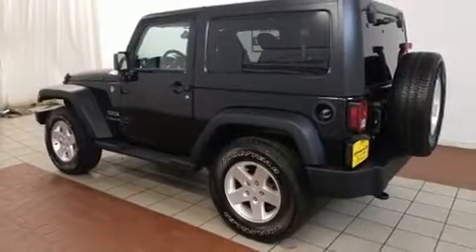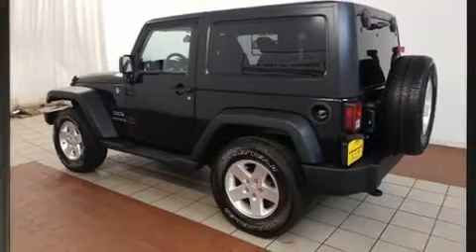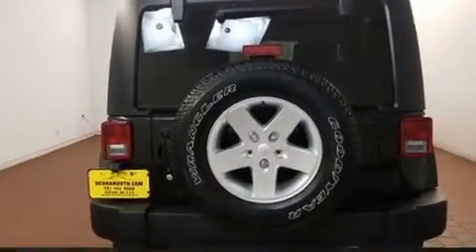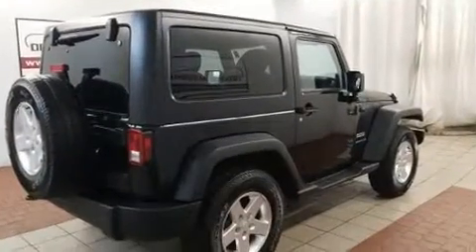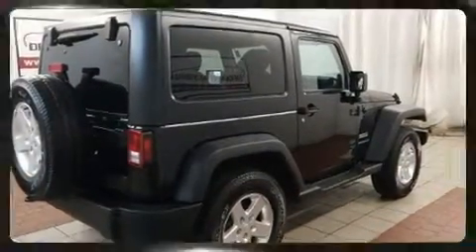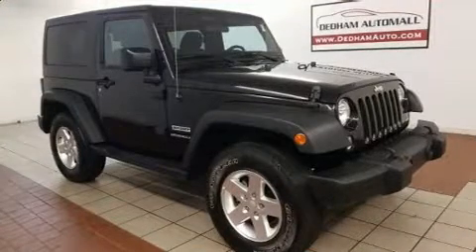2014 Jeep Wrangler Sport 4x4 in Dedham, MA 02026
You can expect a lot from the 2014 Jeep Wrangler. With just over 10,000 miles on the odometer, you can be confident that this pre-owned vehicle will provide you reliable transportation. It features a standard transmission, 4-wheel drive, and a refined 6 cylinder engine. All of the premium features expected of a Jeep are offered, including: a tachometer, a trip computer, an outside temperature display, front bucket seats, front fog lights, tilt steering wheel, and cruise control. Jeep ensures the safety and security of its passengers with equipment such as: dual front impact airbags, integrated roll-over protection, traction control, brake assist, ignition disabling, and 4 wheel disc brakes with ABS. For added security, dynamic Stability Control supplements the drivetrain. A Carfax history report indicates just one previous owner. We'd also be happy to help you arrange financing for your vehicle. Please don't hesitate to give us a call.